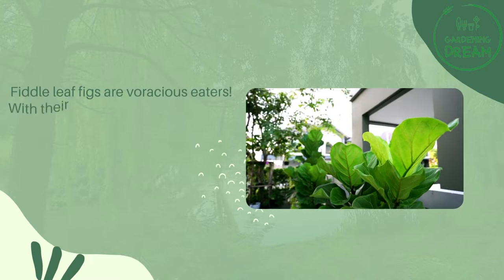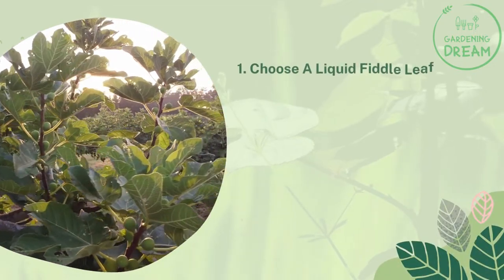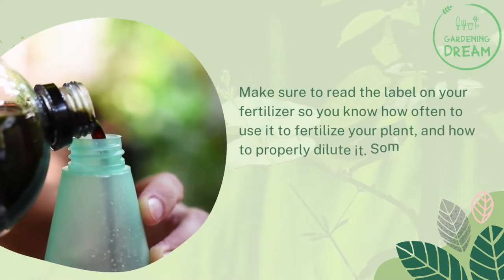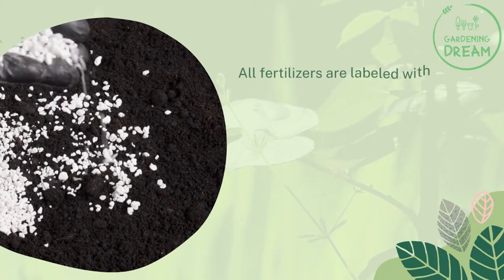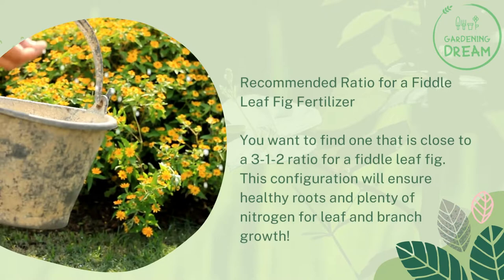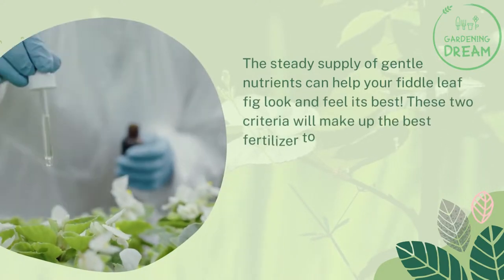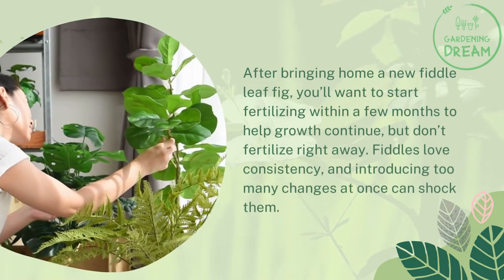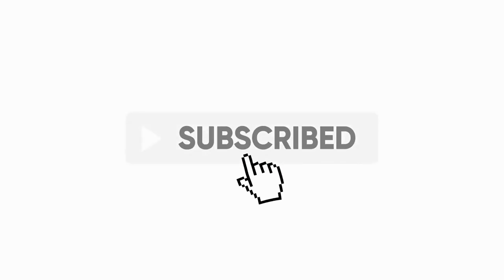What Is The Best Fertilizer For A Fiddle Leaf Fig Plant?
Fiddle leaf figs are voracious eaters! With their large leaves, relatively fast growth, and towering size, they can deplete the soil in a matter of a few months. Because they’re contained in pots as house plants, their nutrient supply is not replenished like it is in the wild. To keep them healthy it is really important to regularly fertilize your fiddle leaf fig trees.